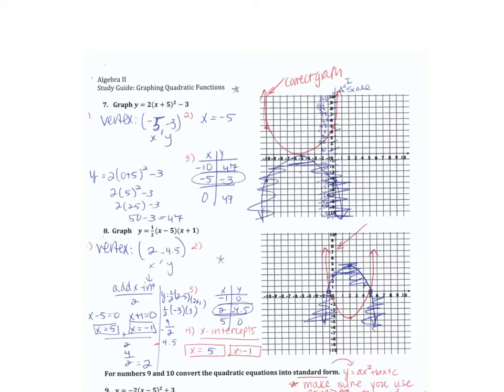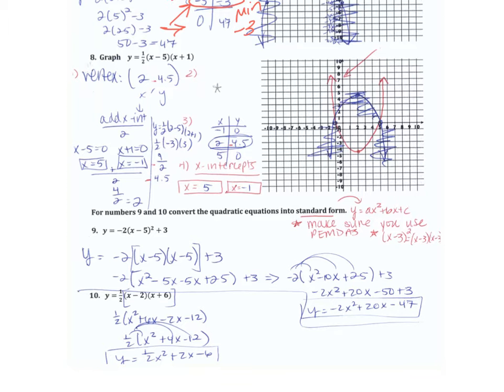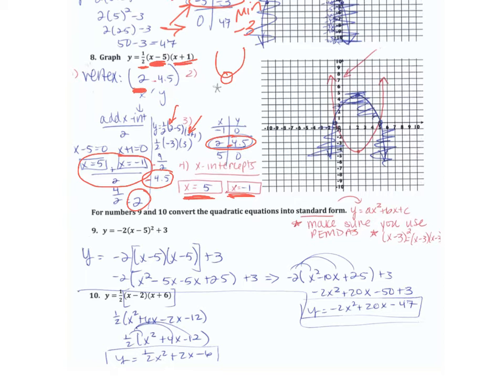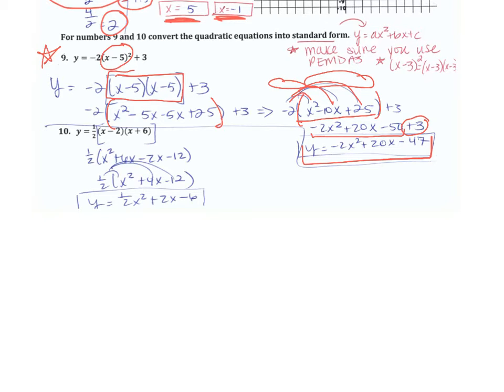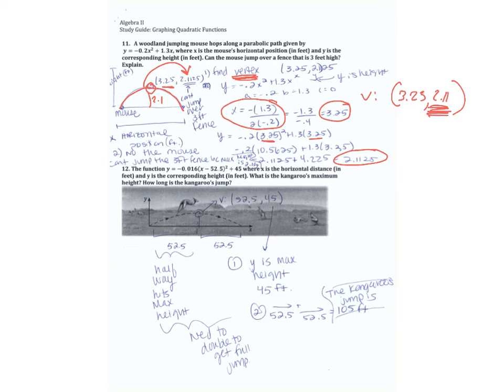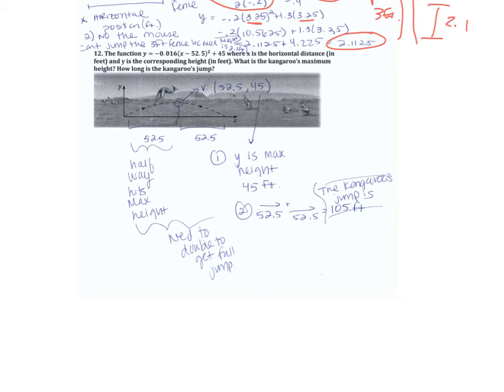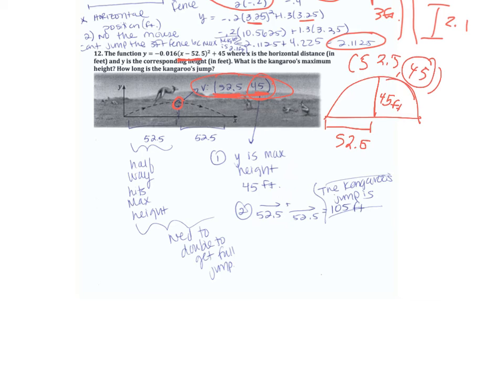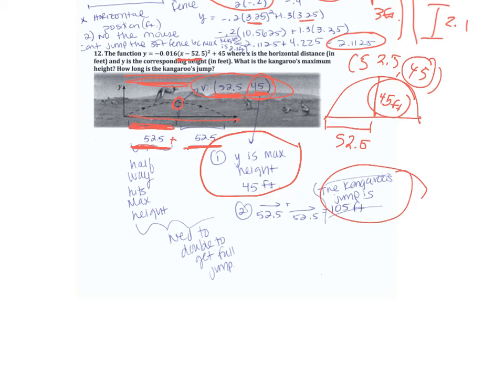page 3 4 of study guide tutorial